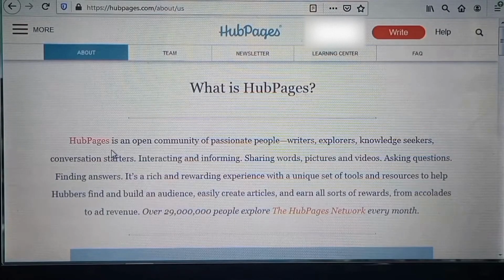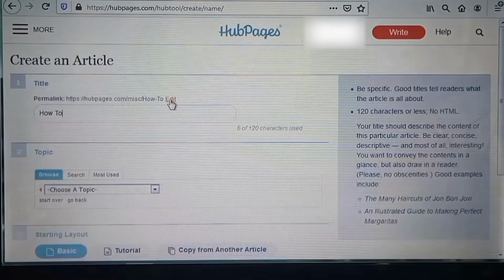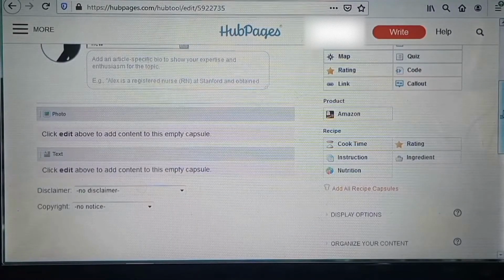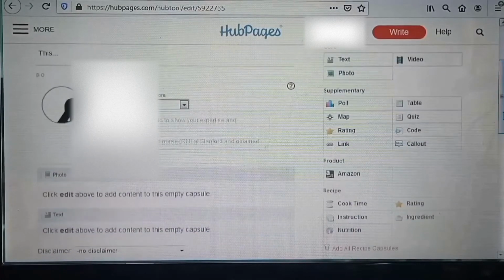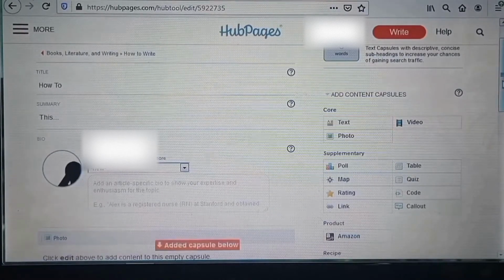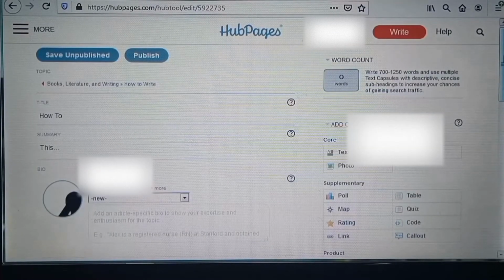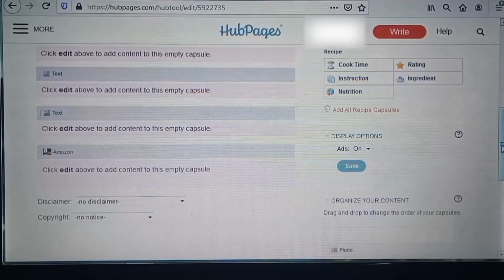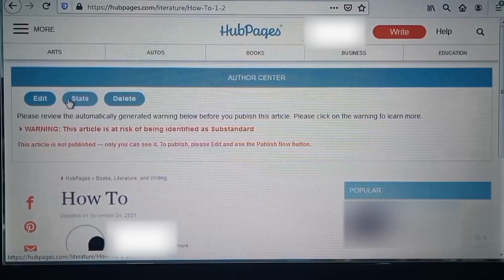How to Use HubPages—Writing and Publishing Your Article the Right Way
This video is about how to use HubPages. See how to write on HubPages and also how to publish your article on HubPages.Com

00:00 - Introduction
00:20 - Composing Articles on HubPages
02:21 - Publishing Articles on HubPages
03:42 - Conclusion